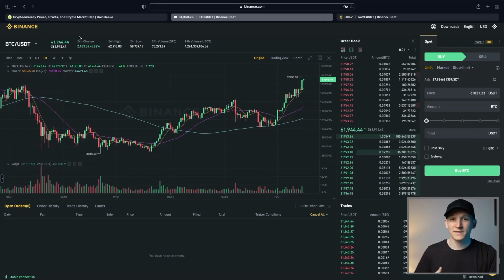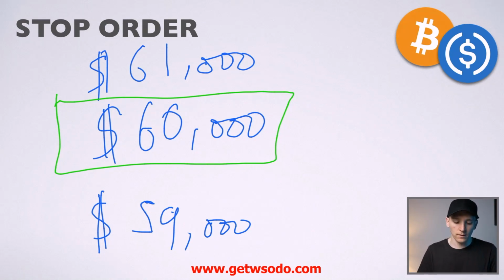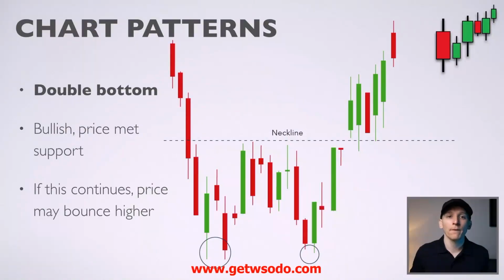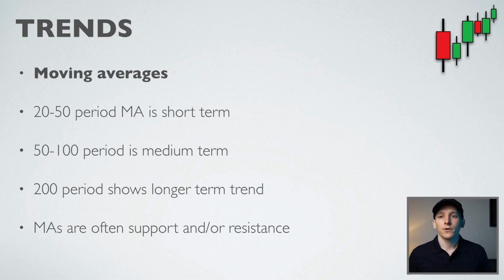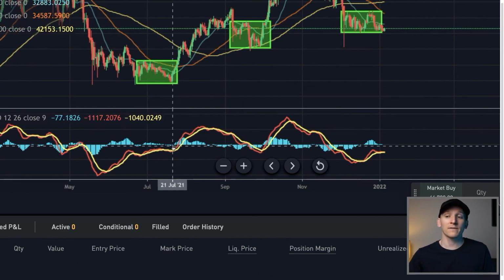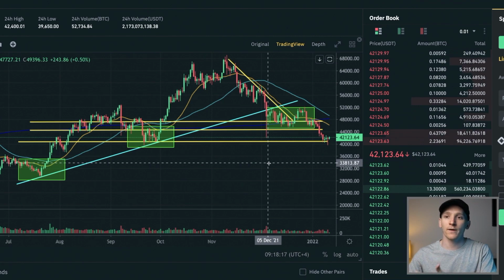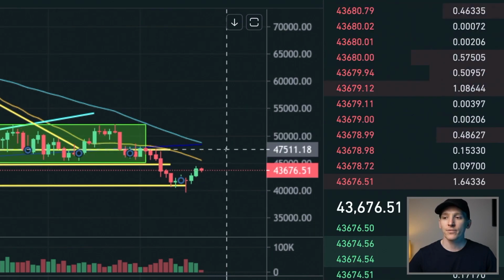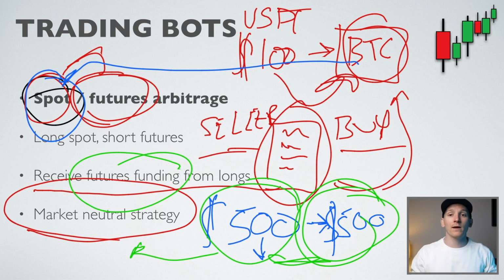Paid Course Of trading on Binance For free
Language: English | Size: 2.23 GB | Duration: 2h 26m
Learn How to Set Up Wallets, Learn about the Top Crypto Projects, How to Buy, Store and Protect your Coins and More!
What is a Crypto Wallet?
How to set up Crypto Wallets
How to Store Cryptos
How to use hardware Walelts
What is USDT?
What are Stablecoins?
How to Protect your Cryptos
Learn about the most Important Projects

Description
Do you want to learn all about Cryptocurrencies?

Perhaps you have wanted to purchase some Bitcoin or Ethereum?

If you said yes, this is the perfect course to learn Cryptocurrencies!